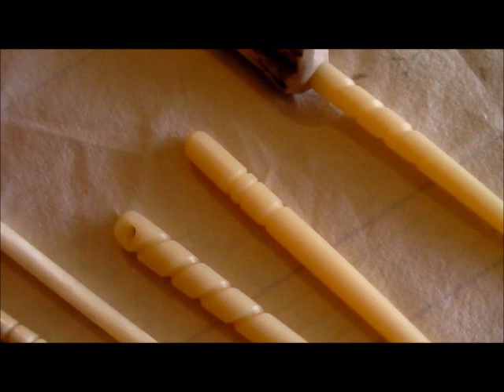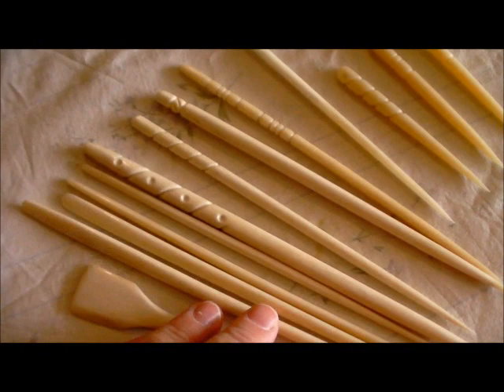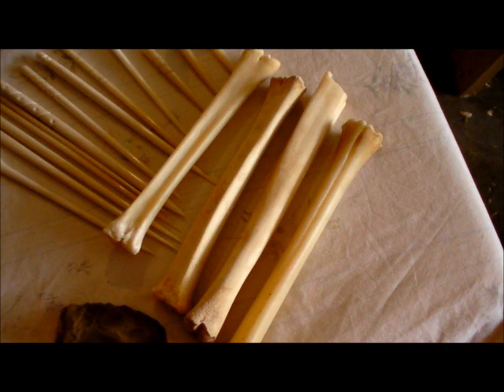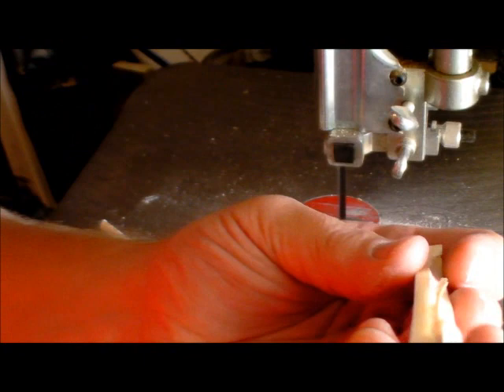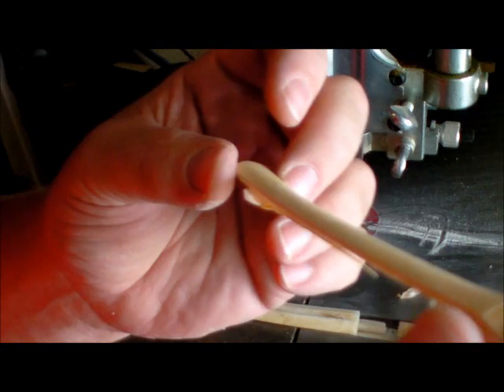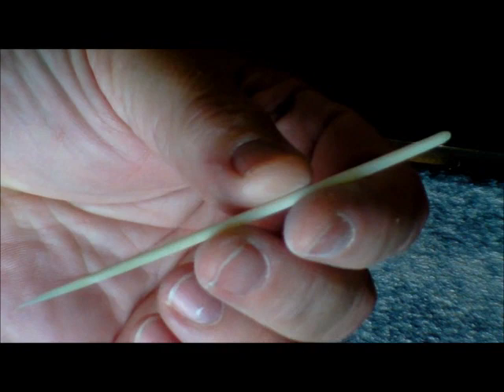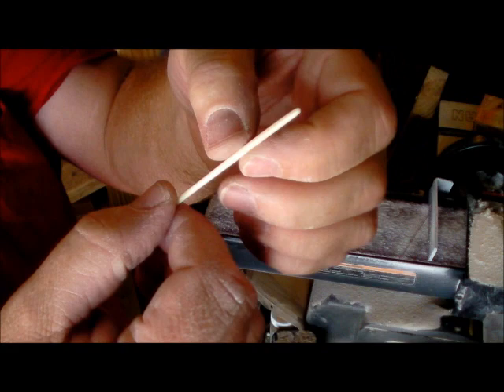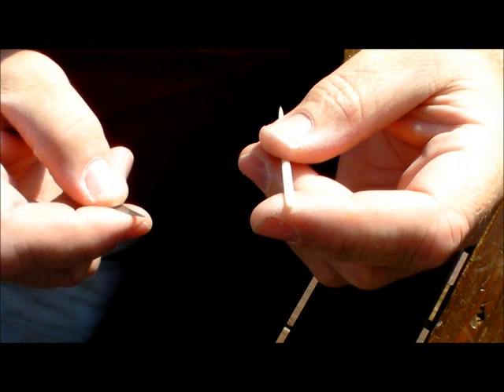Making Primitive BONE NEEDLES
Showing step by step how to make a primitive bone needle.  For this example I use a deer leg bone.  While the Native Americans used flint and sandstone to make their bone needles, for this video I'm using a bandsaw and belt grinder.  Sure cuts down on the start to finish time. :)